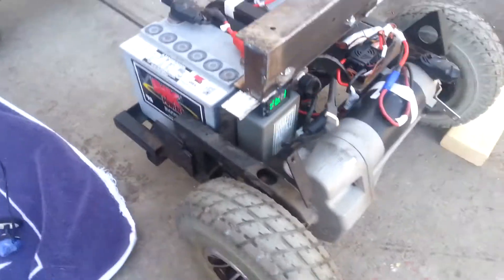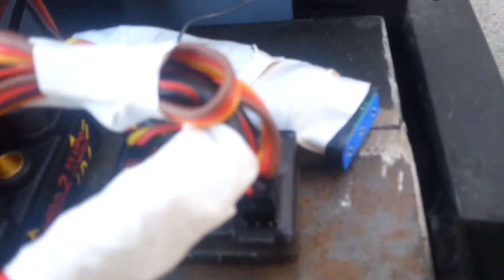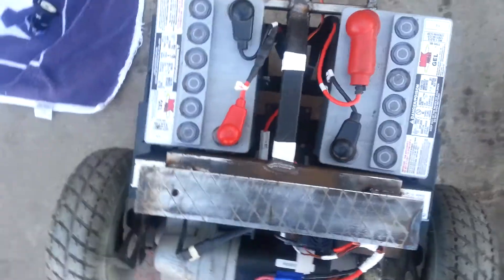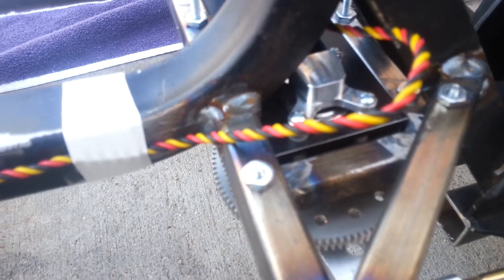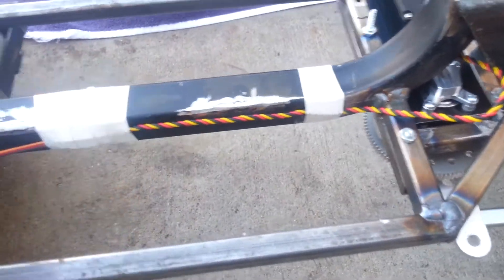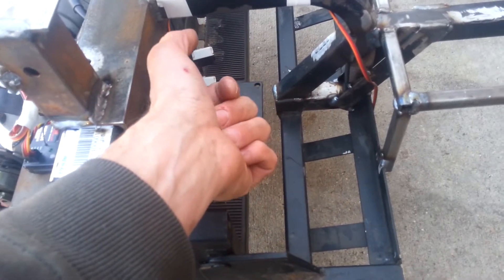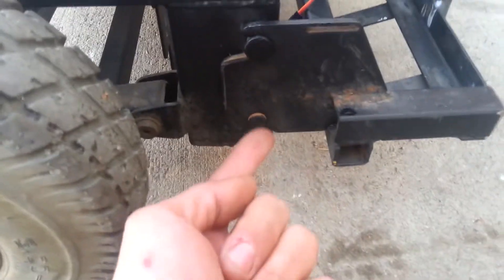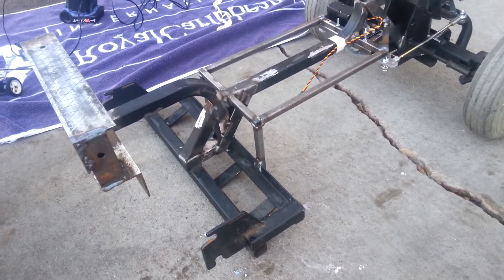Radio Flyer 2